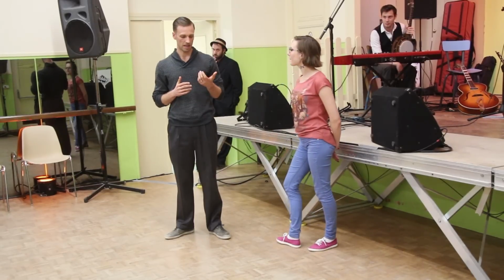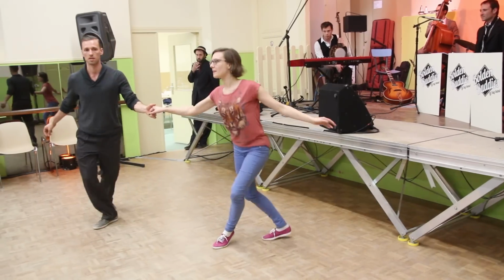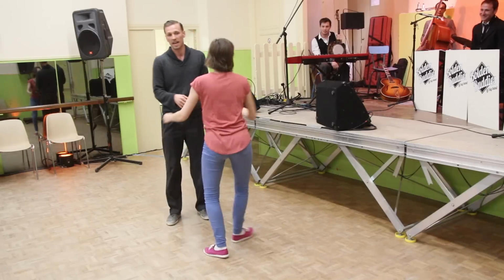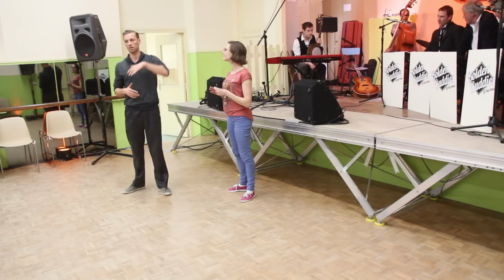La JAM 2014 Dax & Pamela Musicality Class Dance Demo - Saturday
Musicality classes during La Jam give you the opportunity to mix music and dance for a better understanding.
This will give you a good idea of what you can learn if you join La Jam next year !